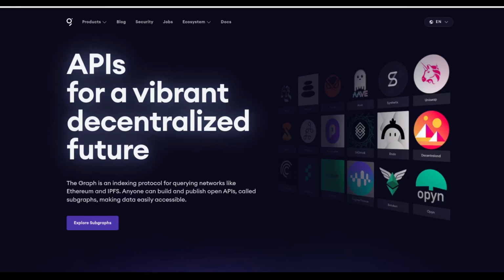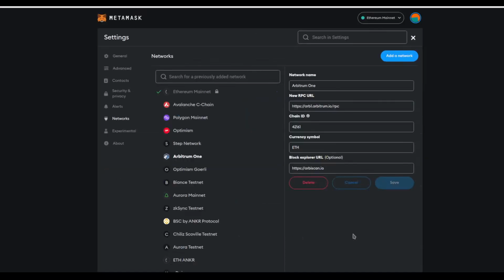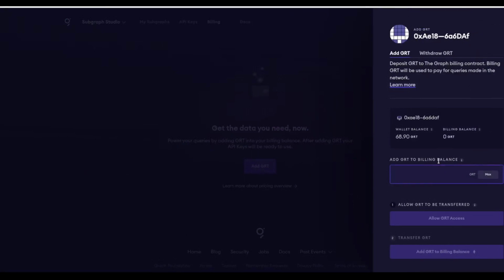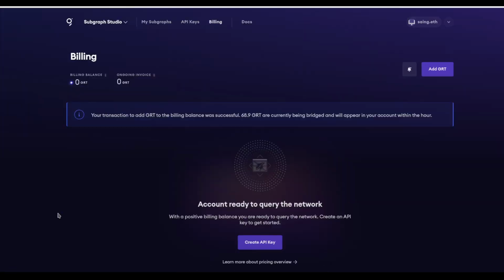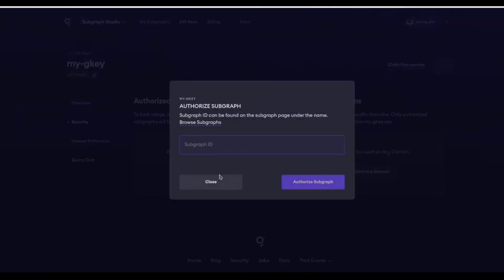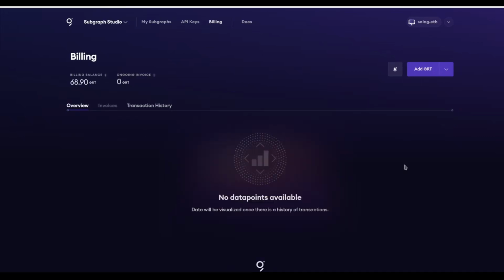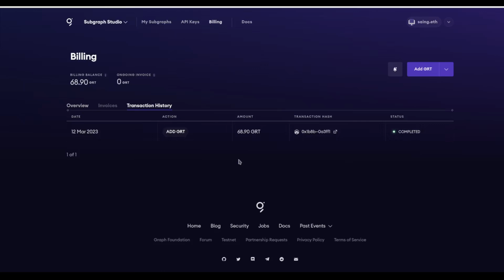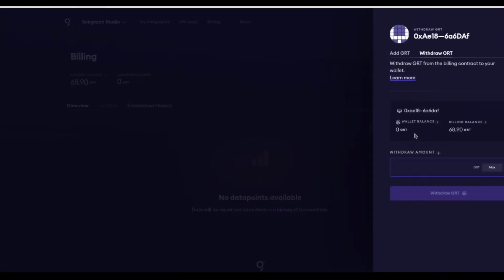Billing Tutorial: Deposit GRT to your Billing on Arbitrum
The billing contract having moved from polygon to Arbitrum, the interactions have changed a bit. In this video, you'll learn how to set up billing and create API Keys in The Subgraph Studio and what you need to have before deposit your GRT.

Please let's me know in the comment bellow what you want to see next.